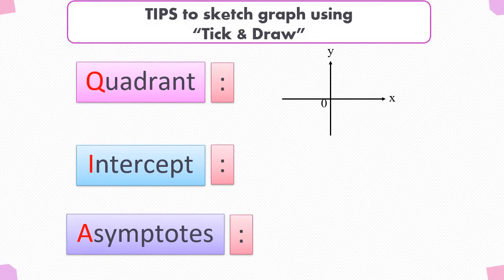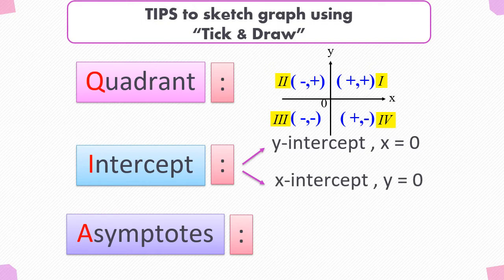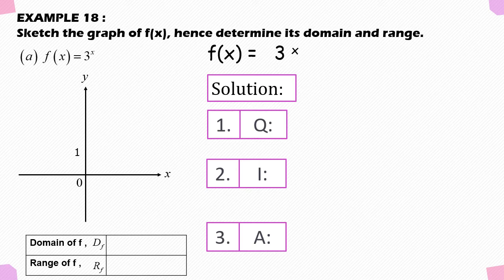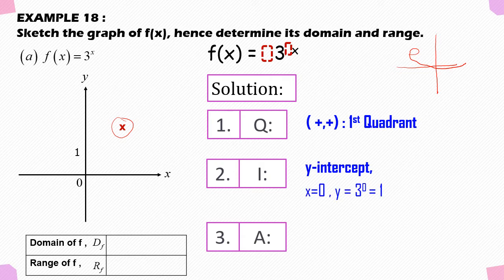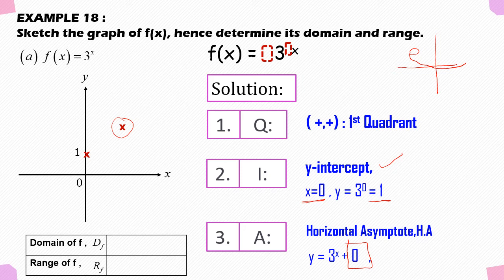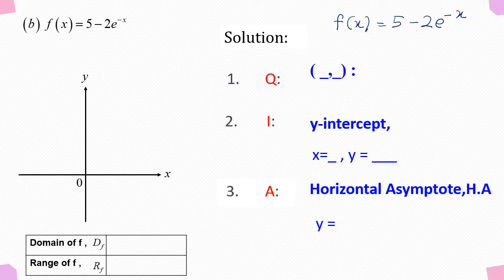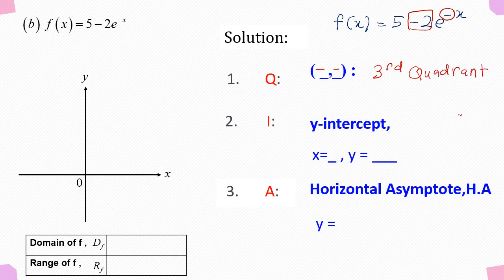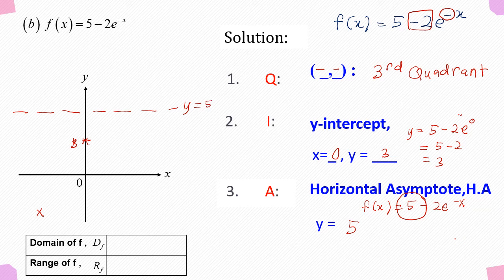AM015 TOPIC 5 (SUBTOPIC 5.4 Exp & Log Functions) I Part 2 of 4